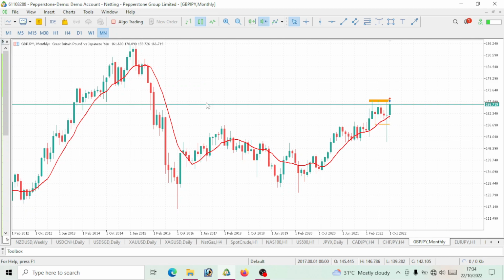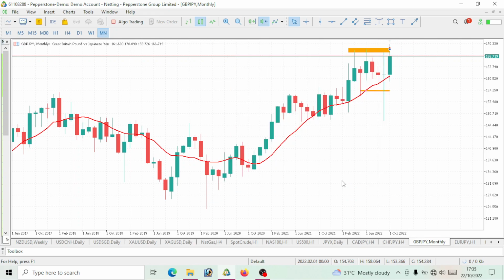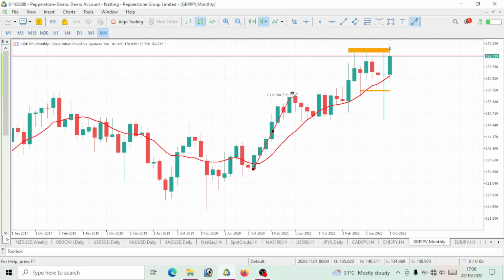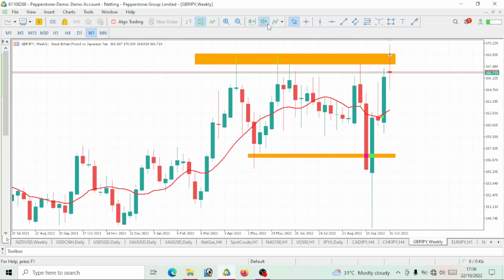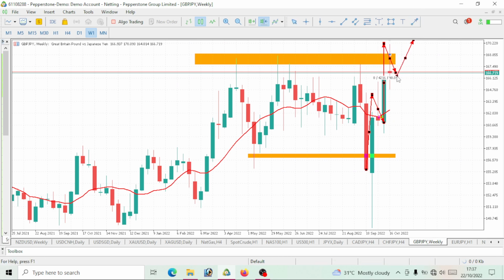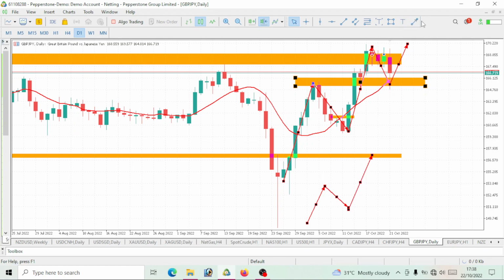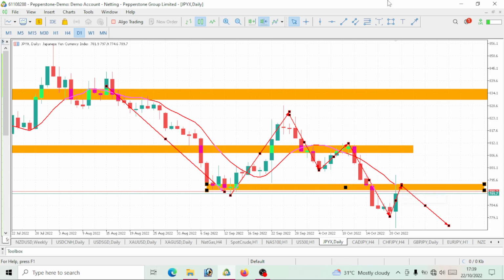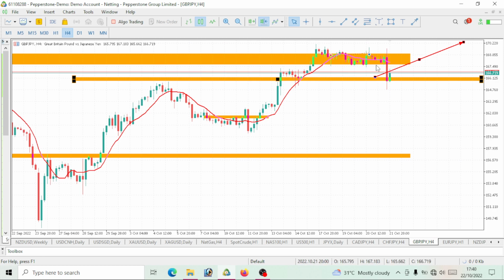GBPJPY Technical Analysis & Forecast OCTOBER 24 - 28, 2022 GBP/JPY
gbpjpy weekly analysis, Weekly forecast